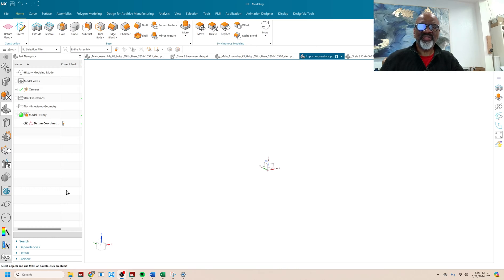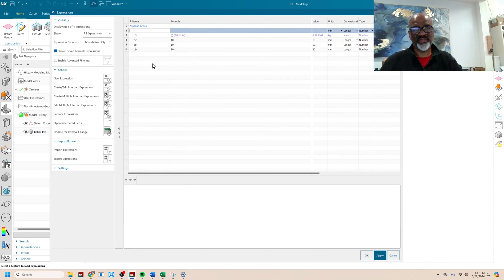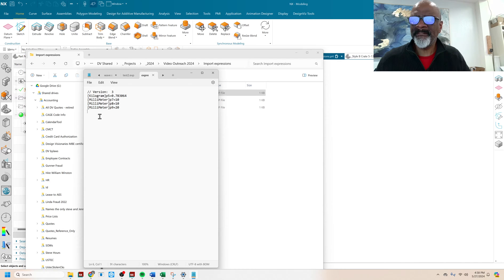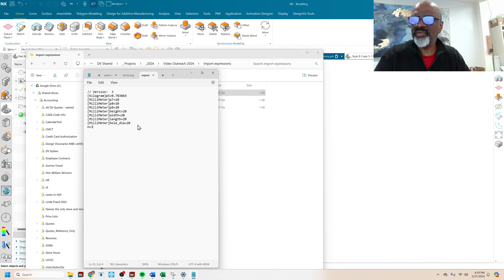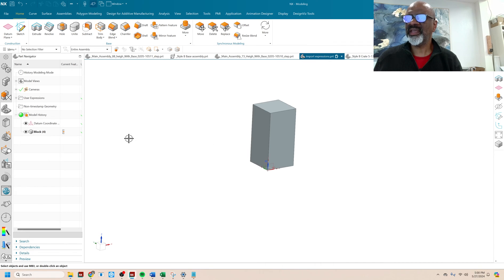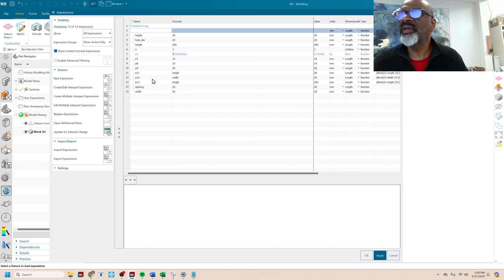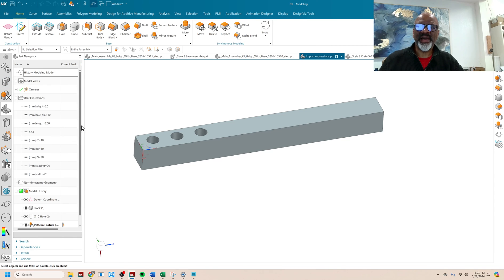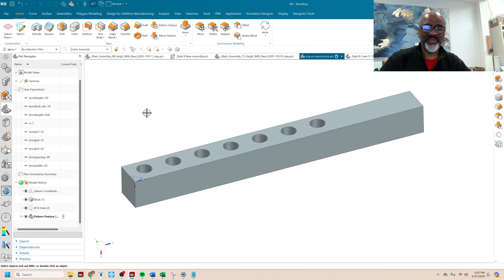Importing and Exporting Expressions in Siemens NX 2312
In this short video, you will be shown an example of importing and exporting expressions.

➳ Looking for books on software such as NX and Solidworks? has you covered